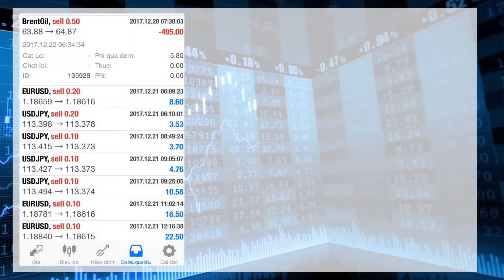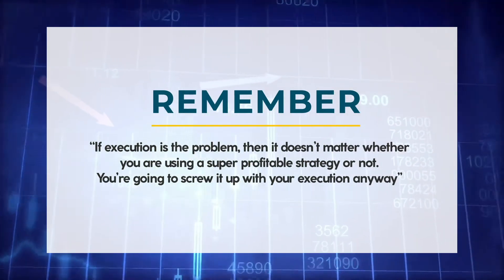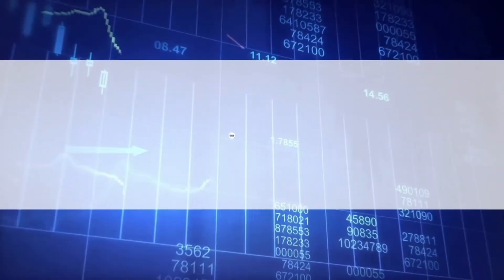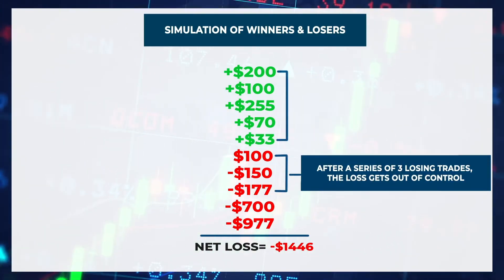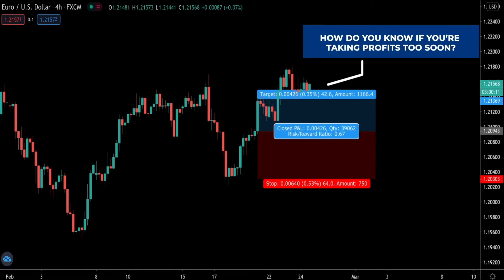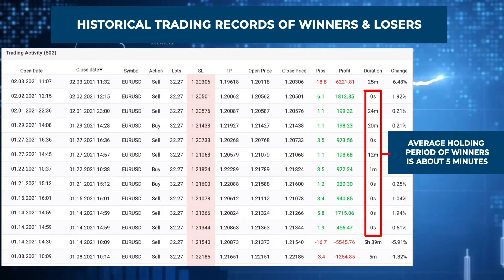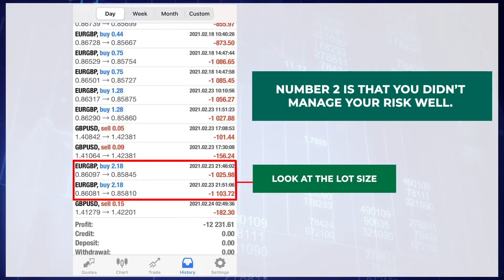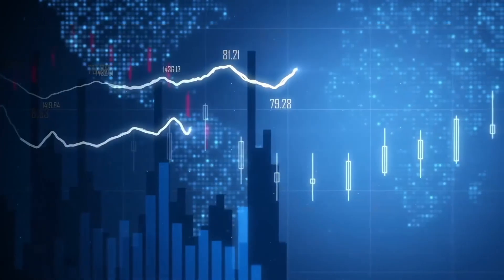Are Your Trading Losses Larger Than Your Profits? This Metric that Tells You What's Wrong Instantly!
Are Your Trading Losses Larger Than Your Profits? This Metric that Tells You What's Wrong Instantly!! In this video, we go over how you can figure out what's wrong with your trading approach. This Metric that Tells You What's Wrong Instantly!

0:00 Introduction
0:48 Is Trading Strategy or Execution the Problem?
3:07 The First Metric: % Loss Per Trade
3:50 Breaking Down a Simulated Trading History
5:12 How Do You Know If You're Taking Your Profits Too Early?
5:32 The Second Metric: The Average Holding Period
5:53 What Riding Your Winners & Cutting Your Losses Really Mean
7:22 2 Reasons Why You Still Lose Money in Trading
8:10 How to Get the 2 Metric Easily